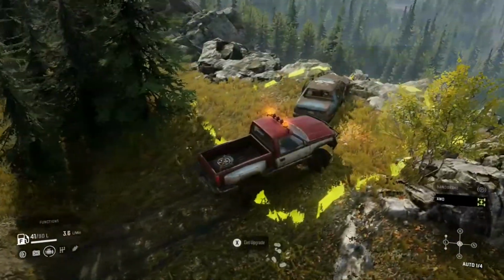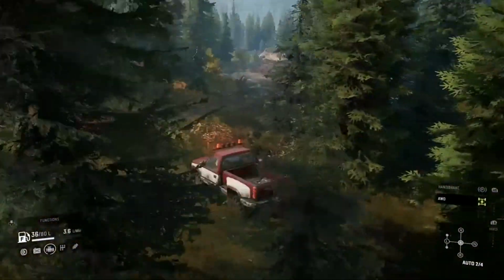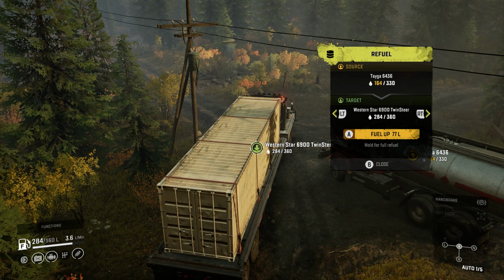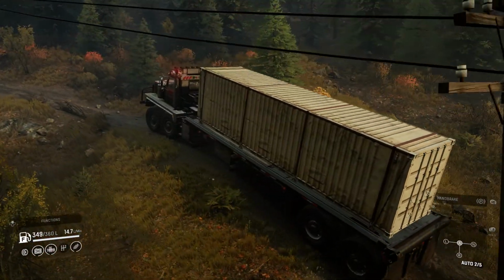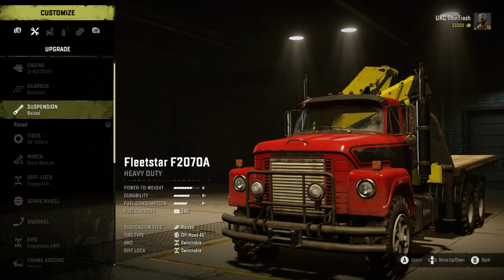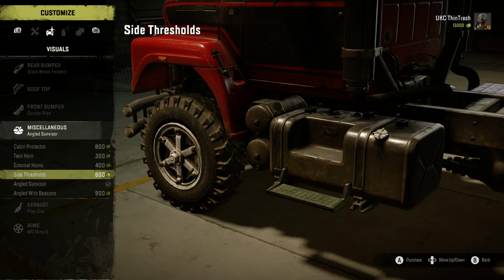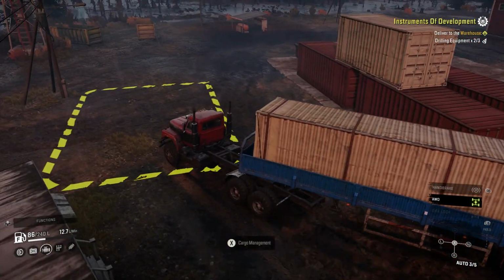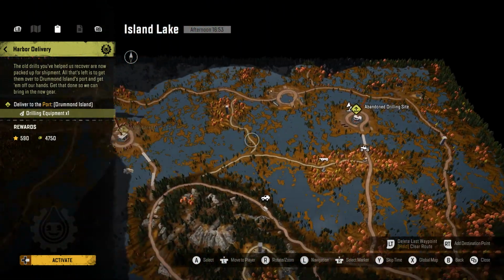SnowRunner Pt:35 Oil Site Clean Up with Fleet Star and Twin Steer.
In this episode we complete the Instruments of Development mission on Island Lake to bring oil drill equipment back to the warehouse. The Chevy also does more heroic scouting too :)